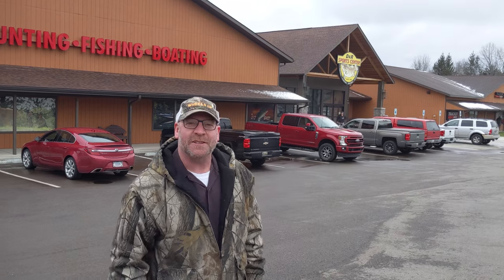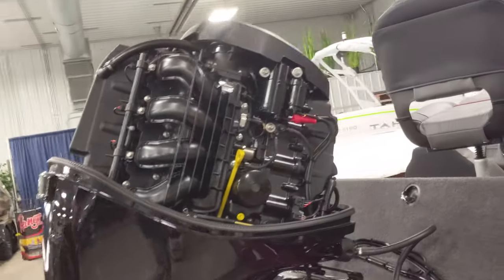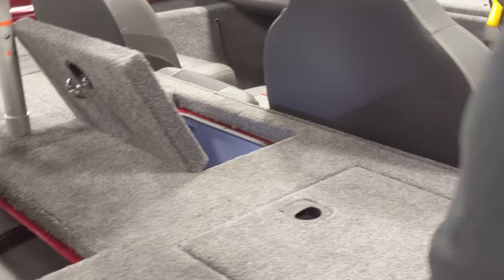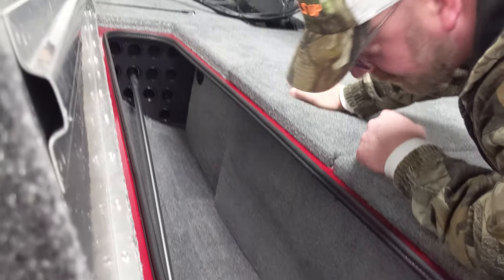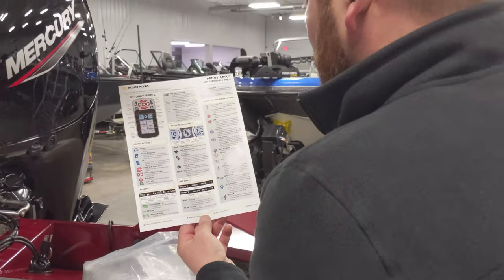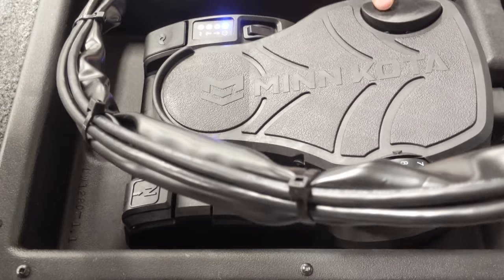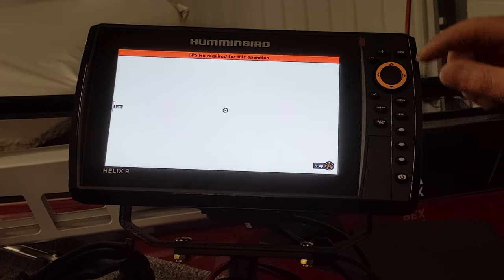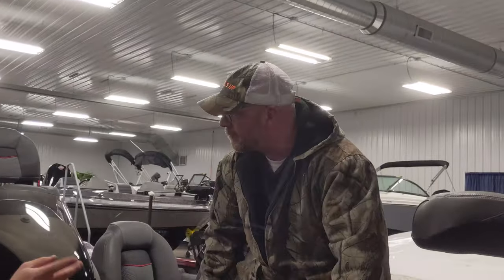I Bought A 2022 Bass Tracker Pro Team 195 TXW Tournament Edition